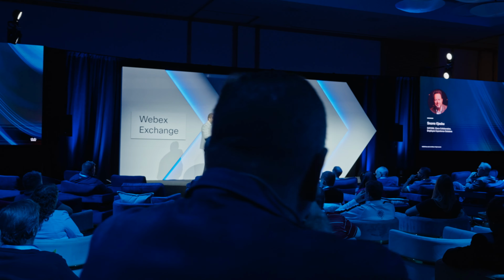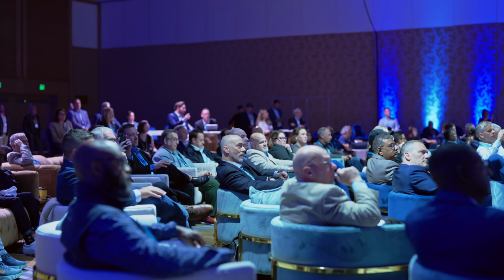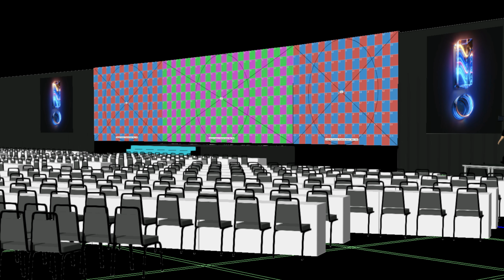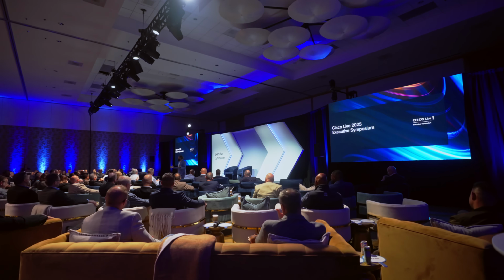The Trust Is In The Prep | AVT Productions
The best live events don't happen by accident. They're built in the weeks and months before anyone walks through the door.

At AVT Productions, our proven process starts at concept and doesn't stop until every detail is accounted for. With 38 years of experience, we've developed a technical approach that removes guesswork and replaces it with precision.

Here's what that looks like in practice:
✔ Discovery calls that surface every detail most clients haven't thought to ask about
✔ 3D event space modeling in Vectorworks, built to the inch, including sightlines, screen sizing, and seating studies
✔ Video and audio coverage maps that show exactly how sound and visuals will perform across every seat in the room
✔ Photorealistic renders so you can see your space before you ever step into it
✔ On site acoustic analysis that ensures what's coming out of the soundboard is exactly what your audience hears

The result is a room where the sound doesn't change whether you're in the front row or the back. Where your videos look and sound exactly as intended. Where nothing is left to chance.

That's the trust AVT Productions has built with clients like Cisco over decades of consistent, high level execution.

AVT Productions is a full-service technical production company based in Santa Clara, CA, specializing in corporate events, general sessions, and multi-day conferences for enterprise clients.